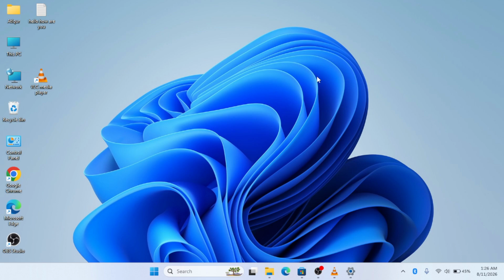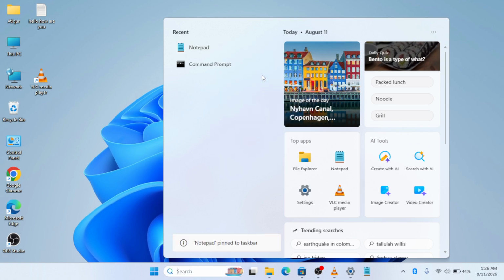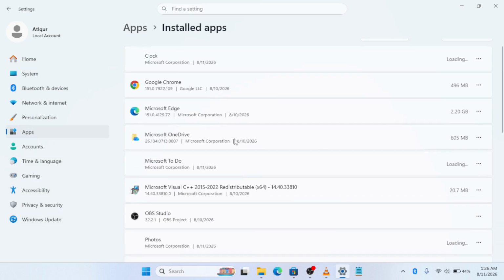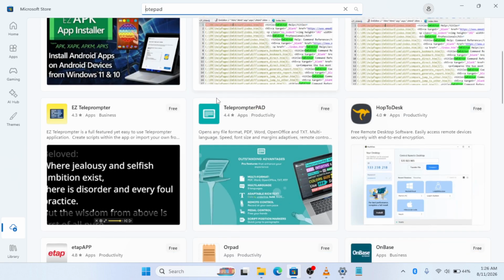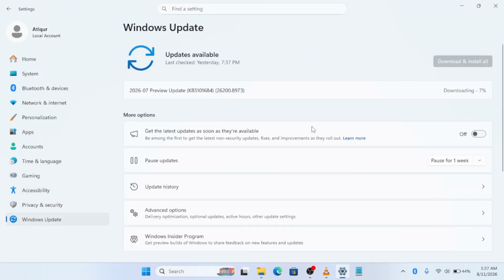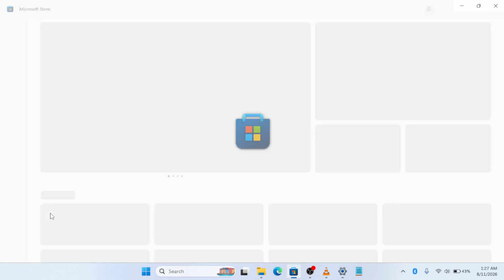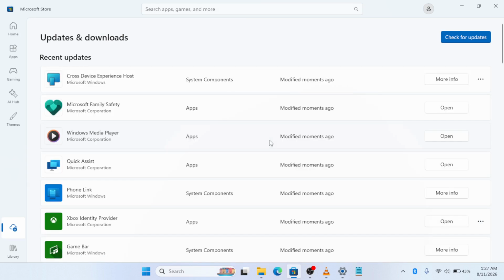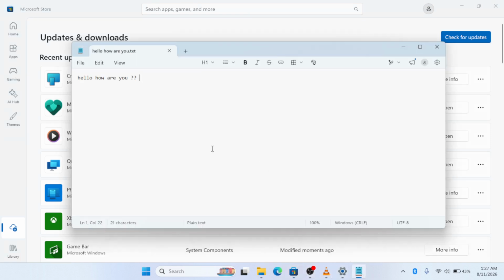How to Fix Notepad Missing on Windows Full Guide 2026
How to Fix Notepad Missing on Windows in 2026? Learn step-by-step how to restore Notepad when it is missing from your Windows PC. In this complete Notepad troubleshooting tutorial, you'll discover how to search for Notepad, check installed Windows apps, reinstall Notepad through Windows Settings or Microsoft Store when available, use optional features where applicable, and create a convenient shortcut after restoring it. You'll also learn what to check if Notepad disappeared after a Windows update or system change. Perfect for beginners, students, professionals, and anyone who cannot find Notepad on Windows.